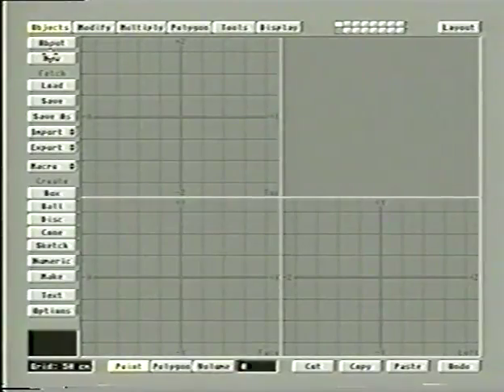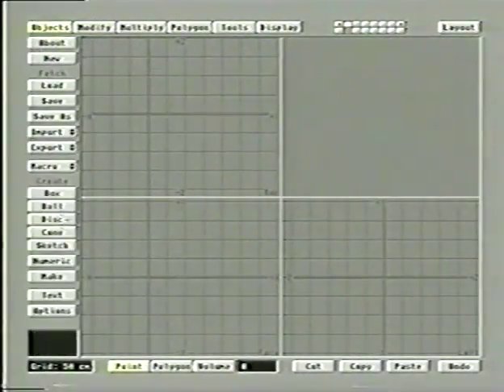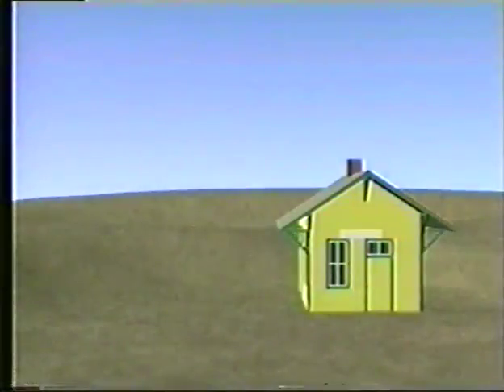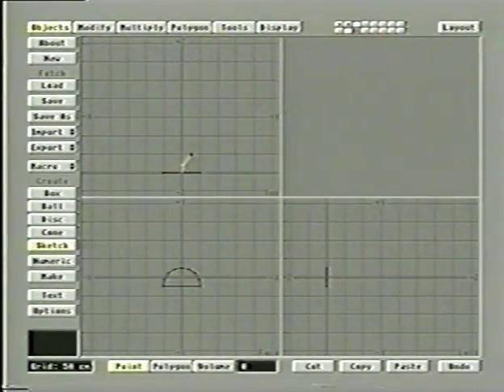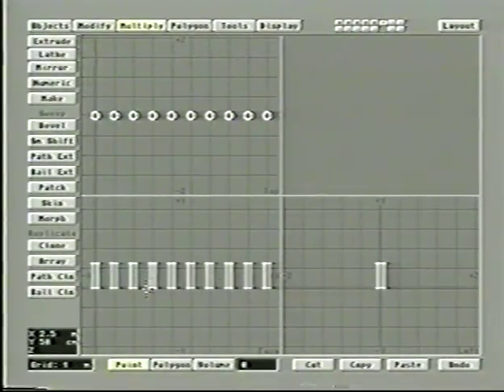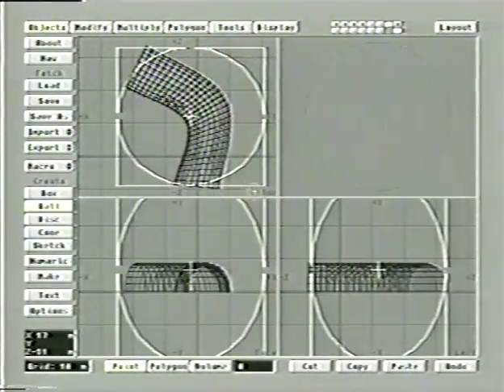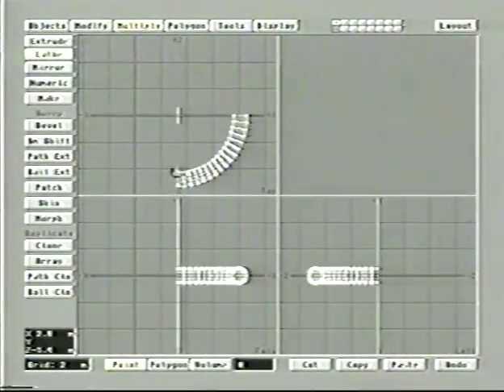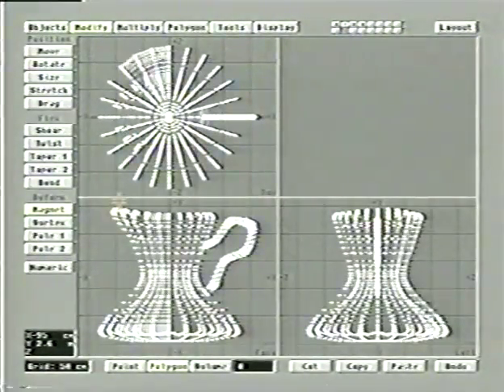Amiga - Lightwave 3D - Modeler Essentials Part 2